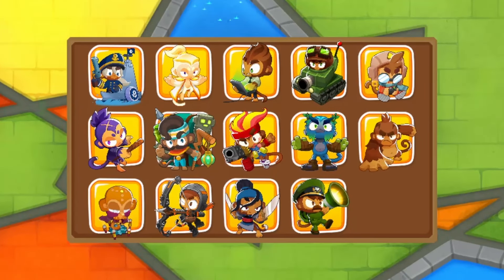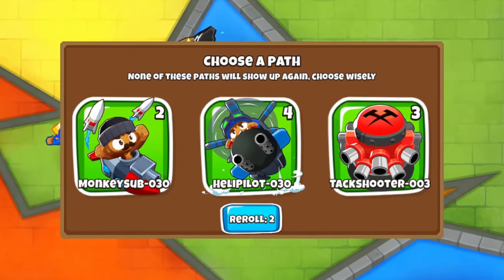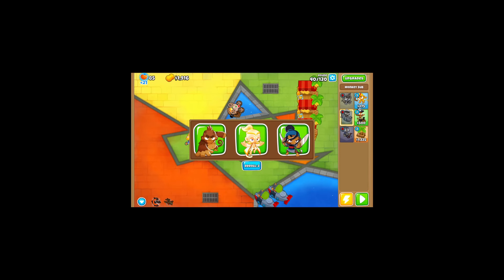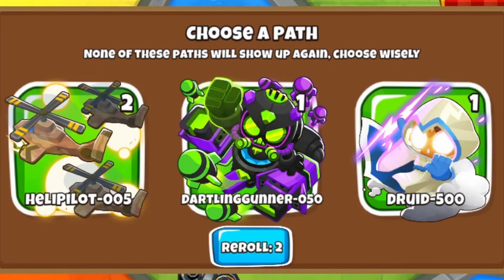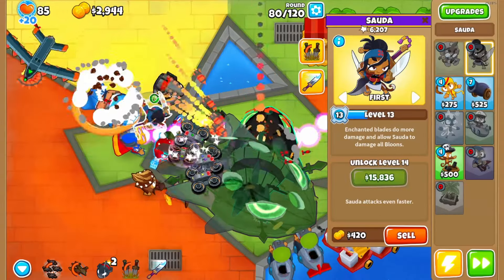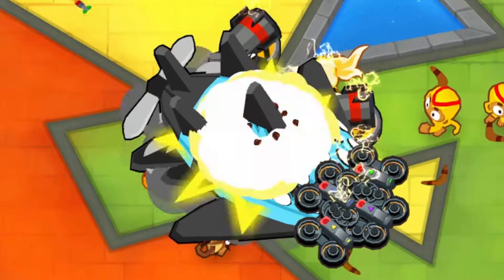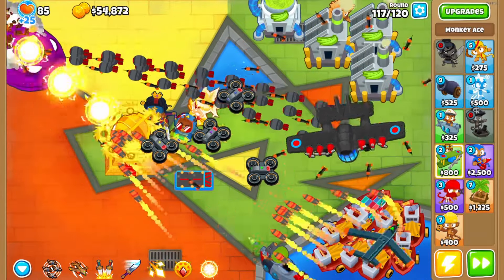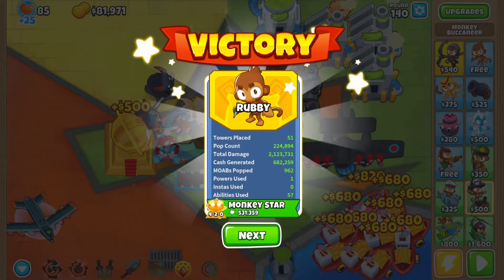Choosing the best HEROES to beat BTD7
Mod by: Mandevv aka the BTD7 mod.